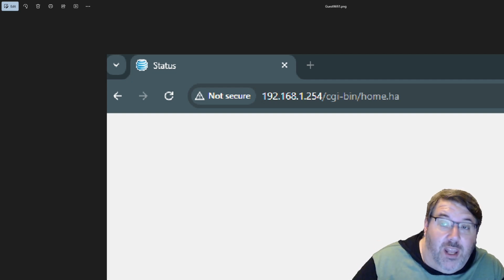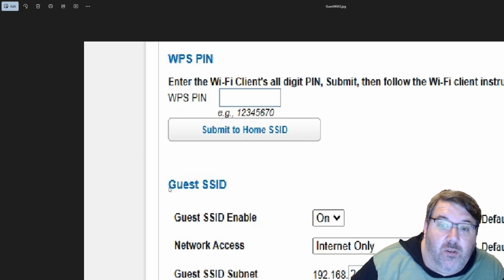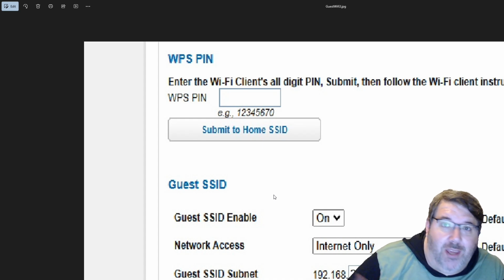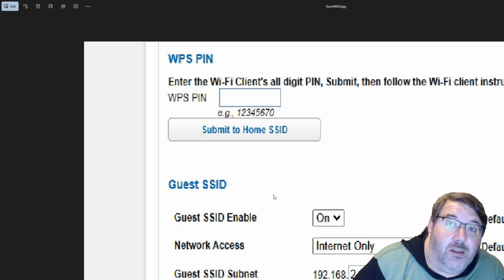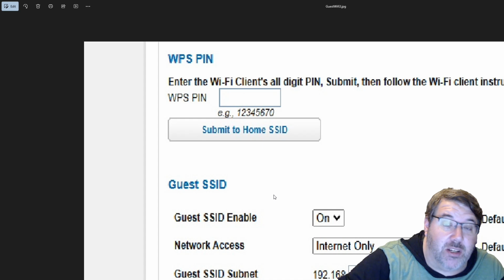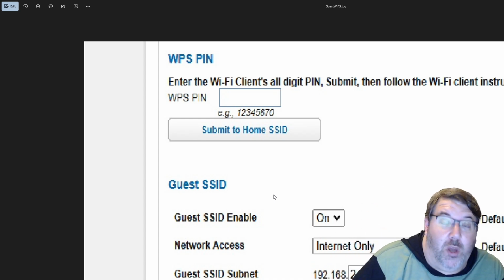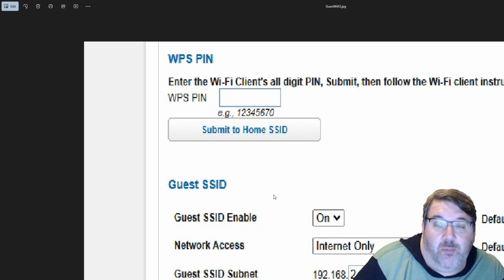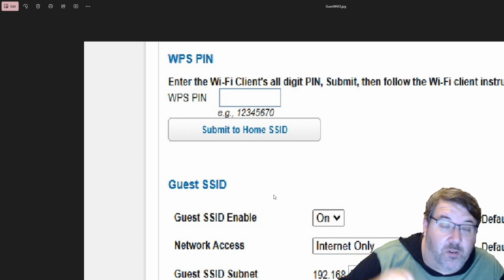Fortnite Connection Status bug on Nintendo switch fix: part 2... how to set up a guest network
In this video, I explained from a 30K foot view how to fix your router if you are on AT&T and keep getting booted from Fortnite matches. (It probably happens for other games as well).

Several people asked me how to accomplish that, so here is a short step by step guide on what you need to do in order to set up a guest network to fix the problem.

Basically, the "smart" router tries to connect you to the best band on your home network and the act of doing this disconnects you from your game. So you have to create a "dumb" solution, i.e. set up a guest network so no attempt at switching occurs.